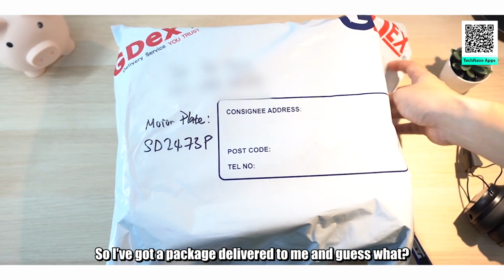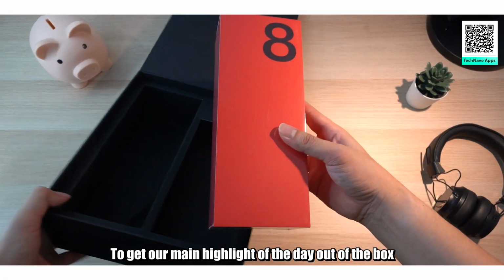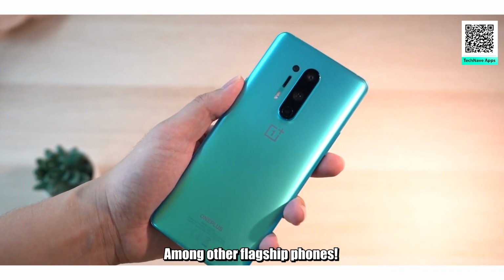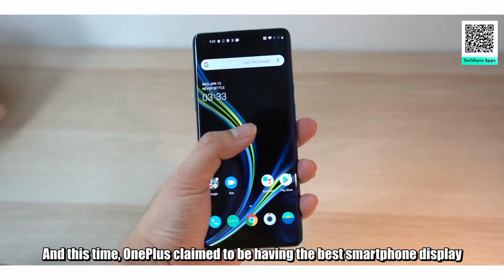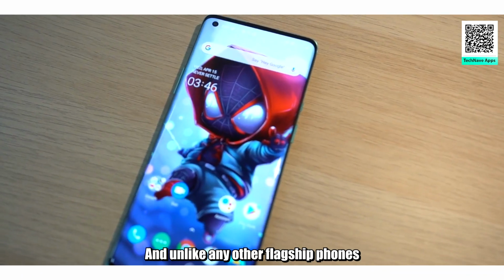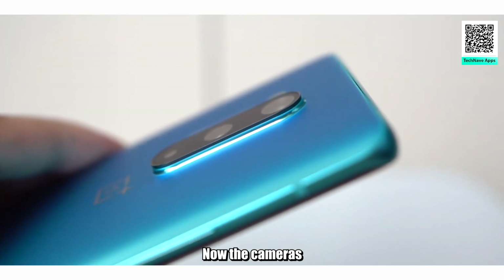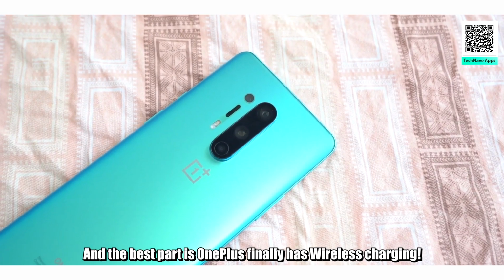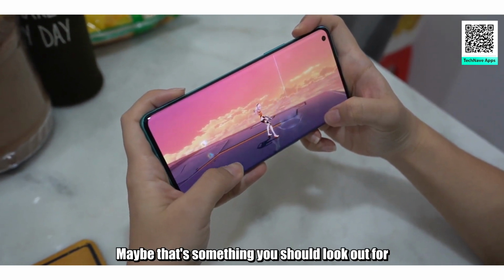OnePlus 8 Pro Glacial Green Unboxing and Hands-On!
OnePlus has finally responded to our call on the OnePlus 8 Pro with 30W Wireless Charging and Certified Dust and Waterproof IP68!

Not to mention, it also comes with a 1440p Fluid AMOLED curved display with 120Hz Refresh Rates and a 48MP quad-camera setup on the rear! So will this be your next smartphone upgrade?